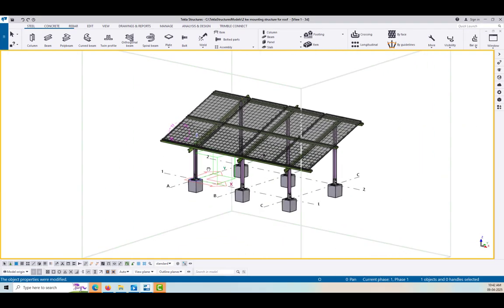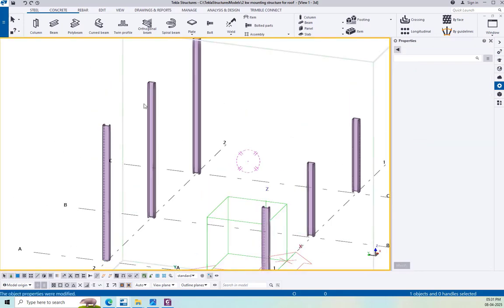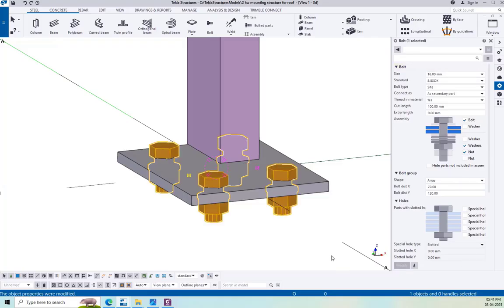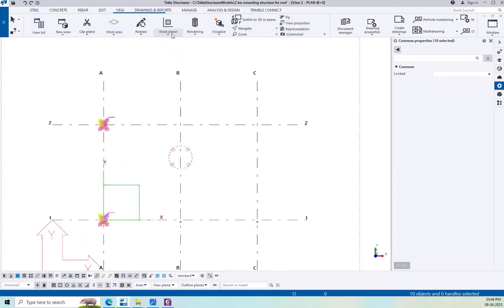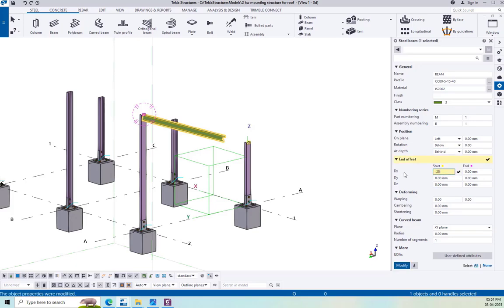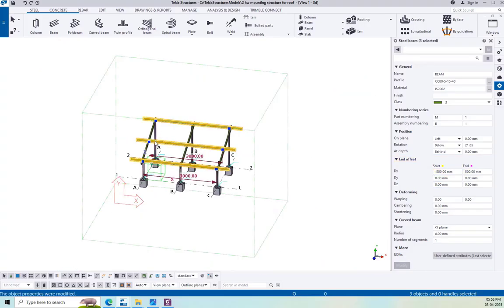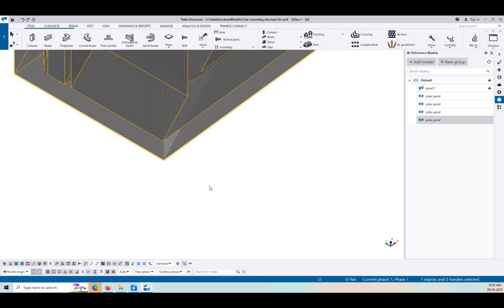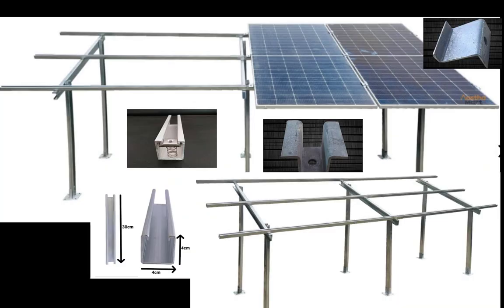Can SOLAR Rooftop Mounting in Tekla Structures Really Save You MONEY?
Ever wondered if using Tekla Structures for your SOLAR Rooftop Mounting projects can actually save you MONEY? In this detailed 26-minute tutorial, we dive deep into designing a 2kW solar panel mounting structure using Tekla Structures and explore the potential cost benefits. Watch to see how precise modeling, efficient detailing, and streamlined workflows can lead to significant savings in your solar installations.